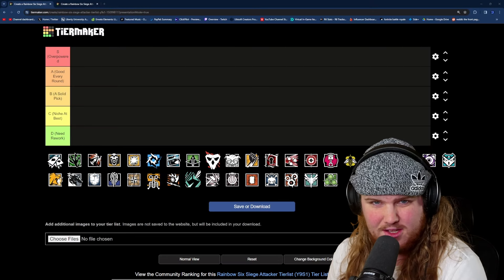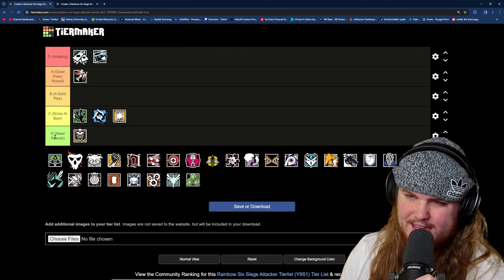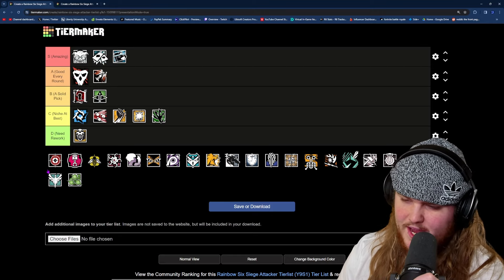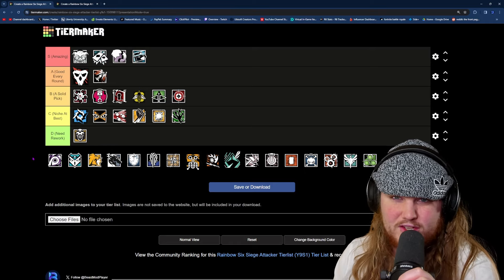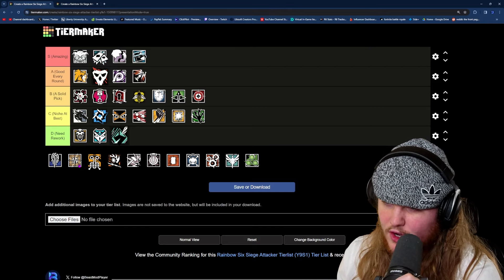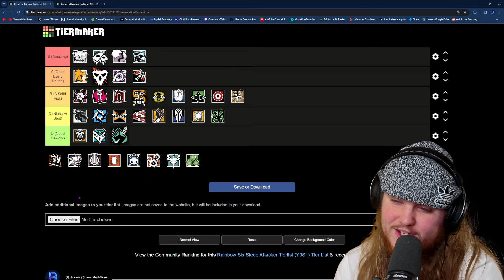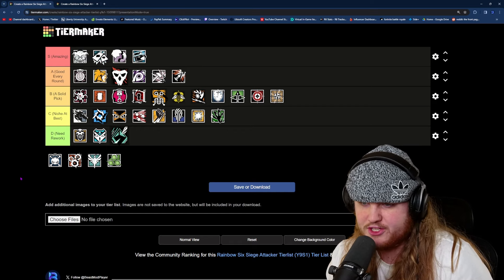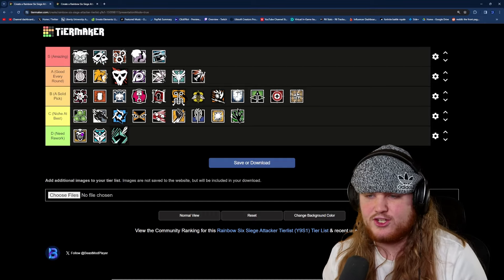The ULTIMATE R6 Attacker Tier List | Operation Deadly Omen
In today's video, I'll be going through every operator and ranking them on a tierlist. Hopefully you guys enjoy!

🔥PC Hardware🔥

CPU: Intel I9 13900k
GPU: RTX 4090
Motherboard: Asus ROG Strix Z790-E Gaming Wifi
CPU Cooler: Corsair 360mm H150i AIO
RAM: 64 GB DDR5 5600Mhz G.Skill Flare X5
Power Supply: Corsair RM1000x

💪Peripherals💪

Mouse: Logitech G Pro X Superlight (Super Glide Skates)
Keyboard: Corsair K68 RGB
Headphones: Hyper X Cloud 2
Mic: Blue Yeticaster

  ⏱️Timestamps ⏱️

00:00 - Intro
00:21 - Tiers Explained
01:11 - Ace
01:41 - Amaru
02:10 - Ash
02:38 - Blackbeard
03:11 - Blitz
03:39 - Brava
04:13 - Buck
04:59 - Capitao
05:35 - Deimos
06:31 - Dokkaebi
07:17 - Finka
07:50 - Flores
08:47 - Fuze
09:26 - Glaz
10:18 - Gridlock
11:10 - Grim
12:13 - Hibanna
12:34 - Iana
13:08 - IQ
13:53 - Jackal
14:48 - Kali
16:14 - Maverick
17:29 - Montagne
18:55 - Nokk
20:03 - Nomad
20:28 - Osa
21:28 - Ram
22:41 - Sens
23:17 - Sledge
24:00 - Thatcher
25:05 - Thermite
26:05 - Twitch
27:07 - Ying
27:49 - Zero
29:44 - Zofia
30:30 - Outro